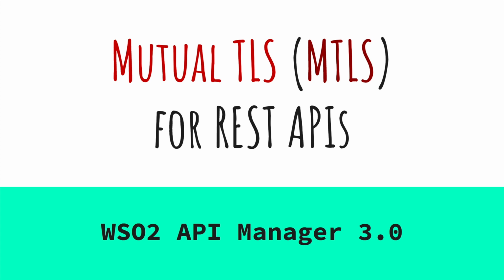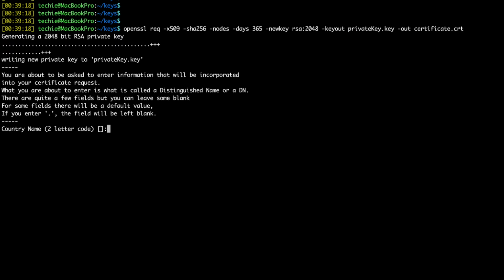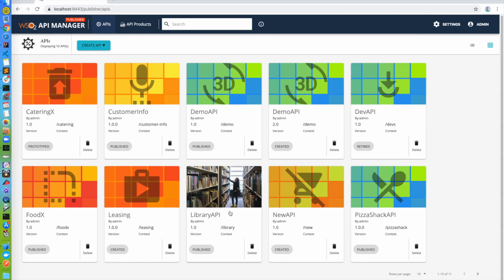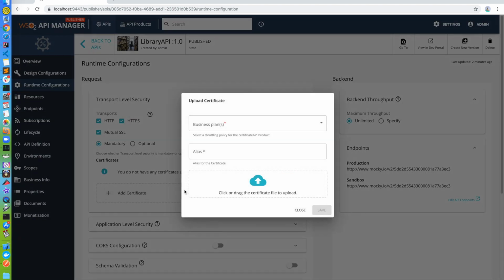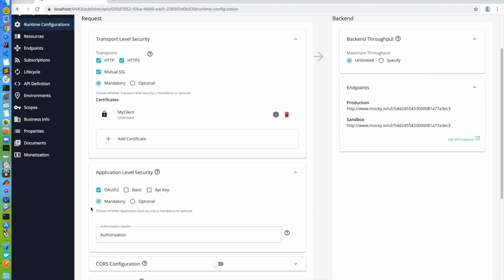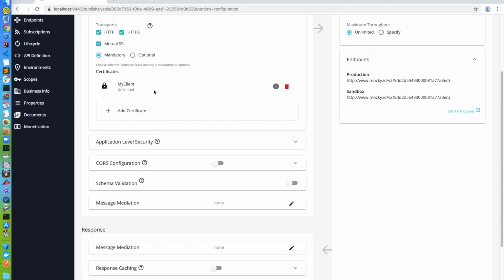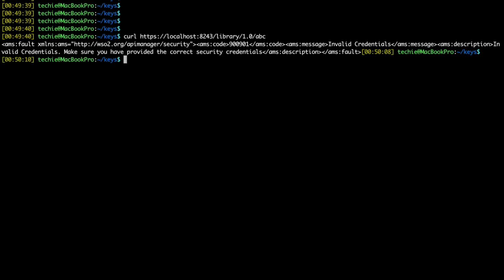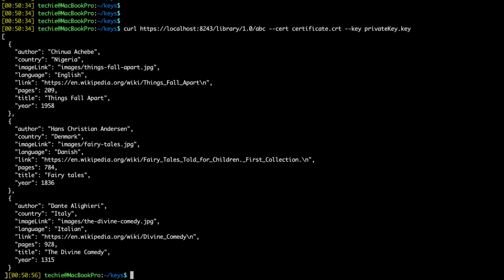[WSO2 APIM 3.0] Mutual TLS for REST APIs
This video talks about how to secure a REST API with mutual TLS, and invoke it.